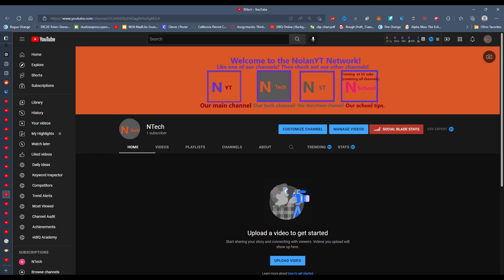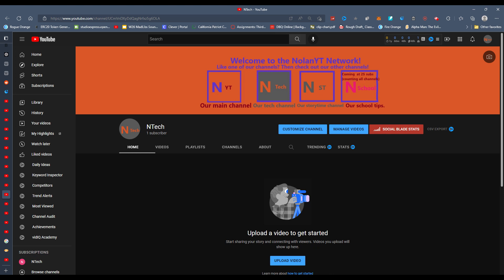Technology Tips (Channel Trailer)